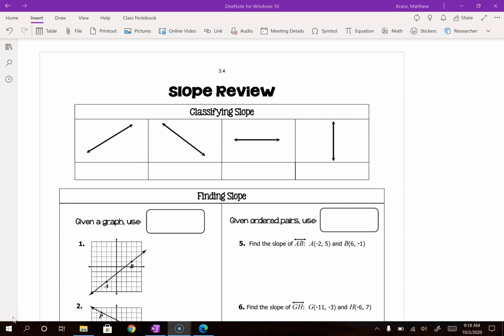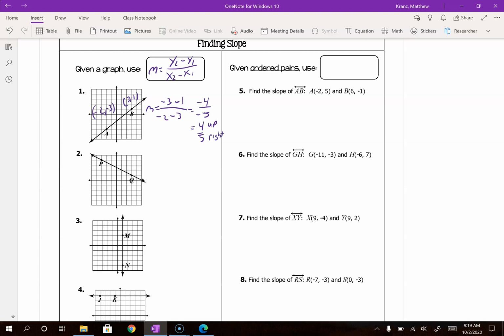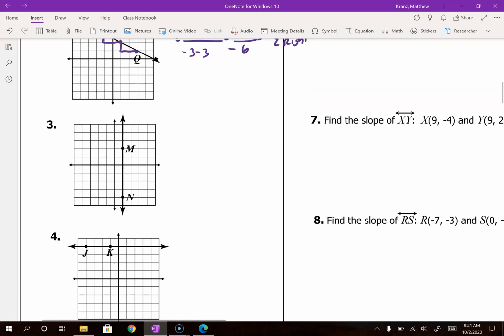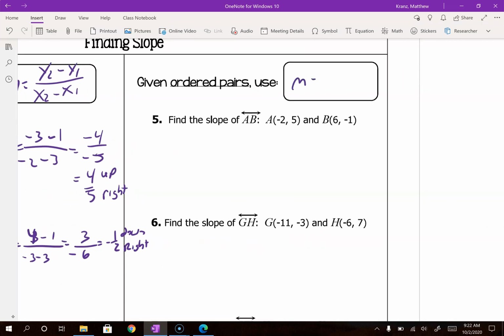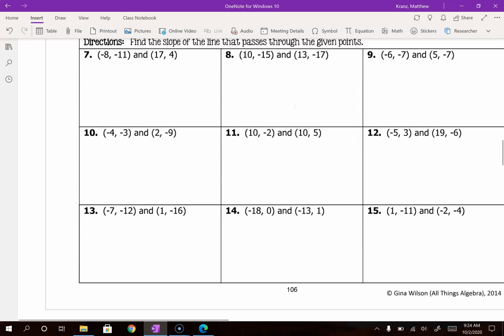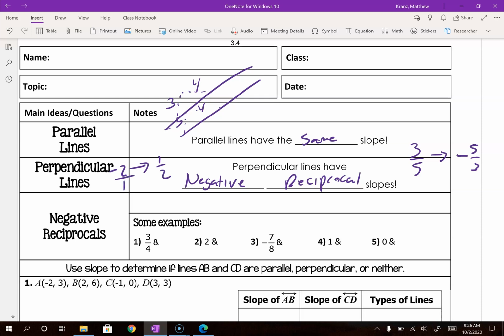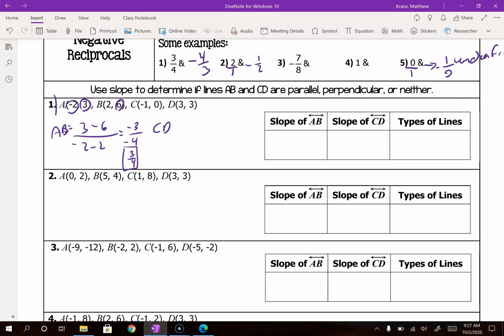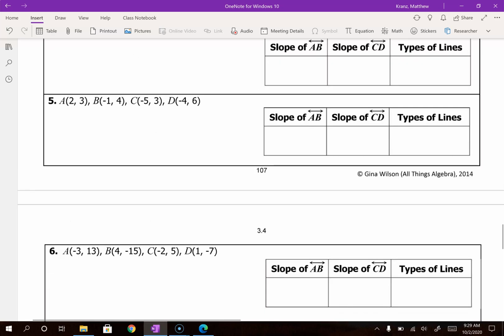Geometry Lesson 3.4